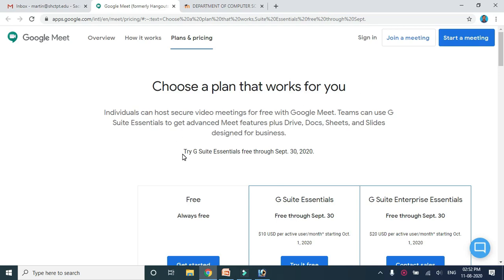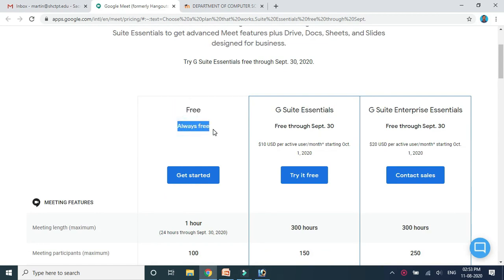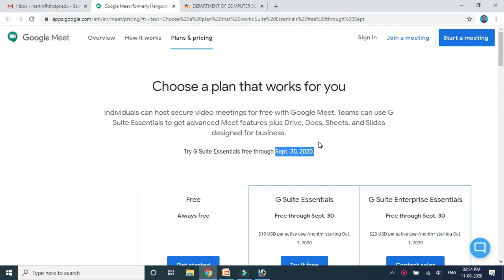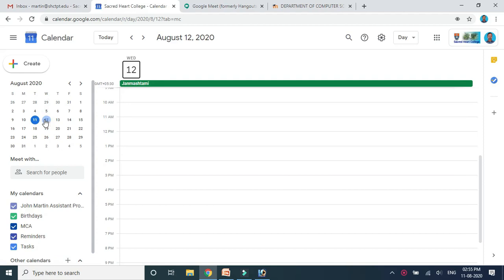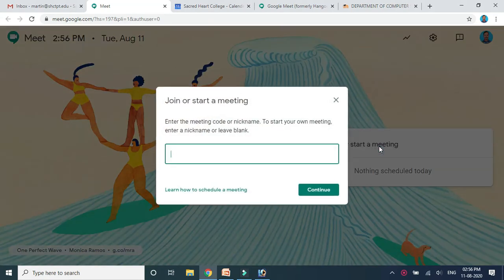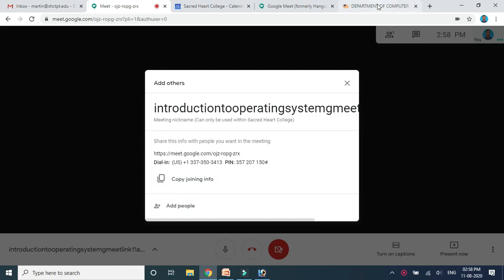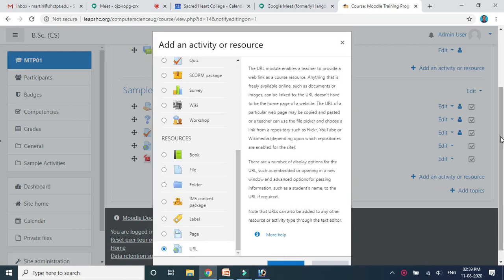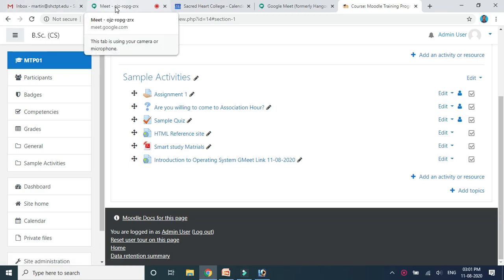Gmeet Session in MOODLE - MOODLE இல் Gmeet அமர்வு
Gmeet Session in MOODLE -
MOODLE இல் Gmeet அமர்வு
Creating Google Meet Session and made it available in MOODLE